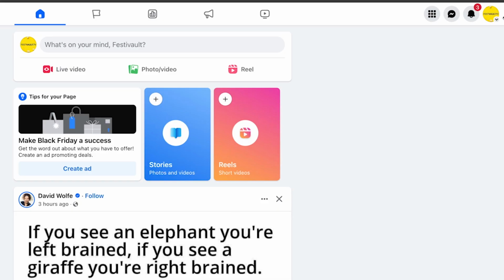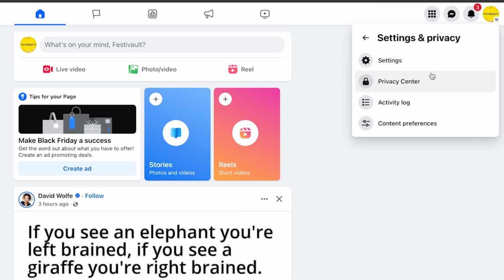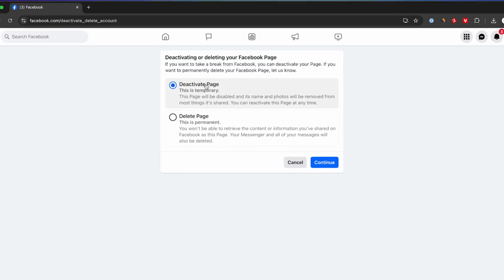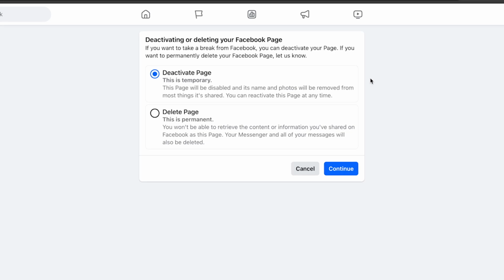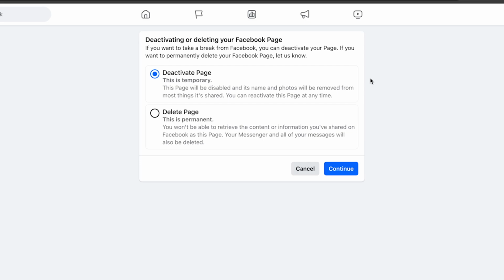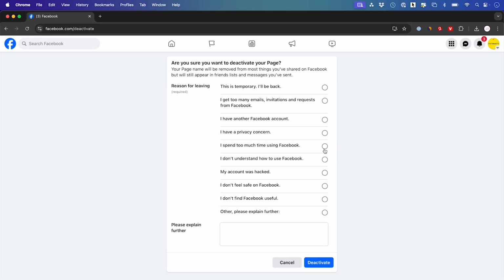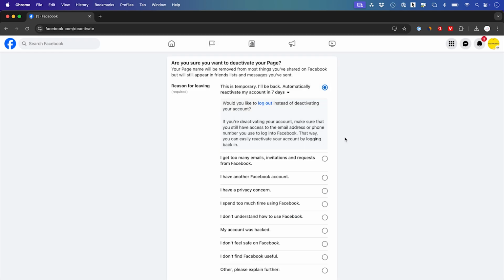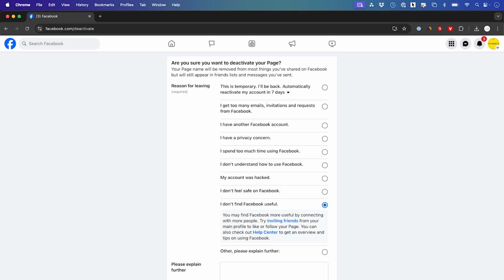How to Delete Facebook Business Page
Here's how to delete a Facebook business page step by step. In this video, I’ll show you how to find the settings and options Facebook hides for deactivating or permanently deleting a page.

First, log into your Facebook account. Click your profile picture and find the business page you want to delete. Once you’re on the page, click the profile picture for that page, go to Settings and Privacy, then choose Settings. On the left-hand menu, click Access and Control.

Here, you’ll see two options:

Deactivate Page: Temporarily disable the page with the option to reactivate it later.
Permanently Delete Page: Completely remove the page.
If you choose to delete, Facebook will ask for your password and a reason for the action. Confirm your choice, and the page will be deleted or deactivated based on your selection.